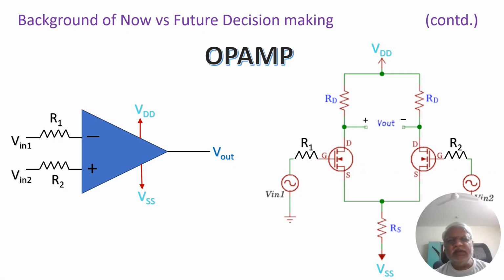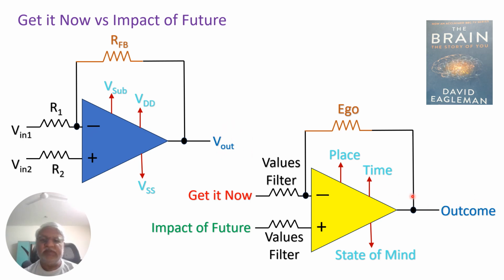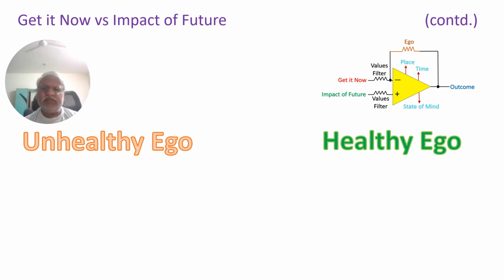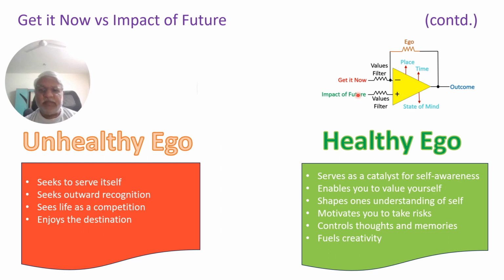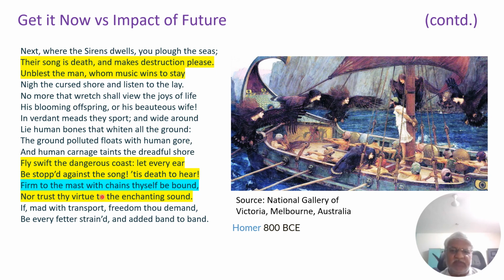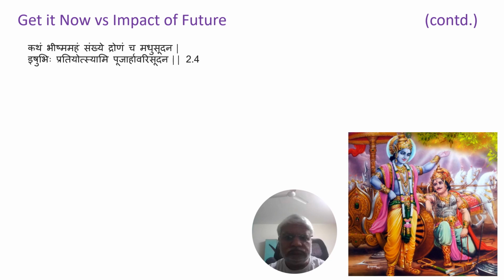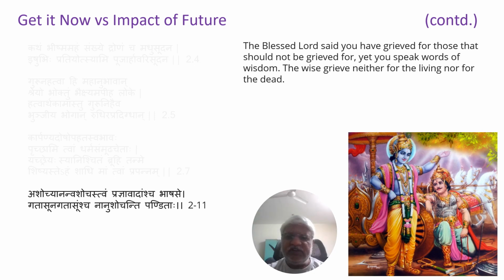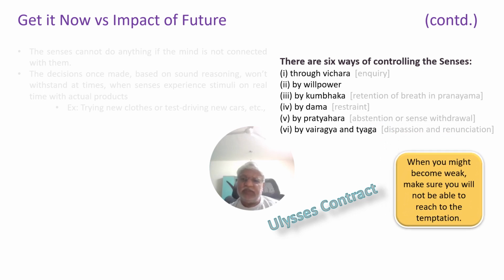Cognitive analysis of "Now versus Future" conflict in day to day Life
Each of us struggles in our own way, with impulse control. How we ultimately wade through this depends on our values and situations of occurrence. We need to understand the concepts such as “Ulysses Contract”, and Dopamine working on the actions we undertake to make future decisions. Ego should be used for the progress of society.